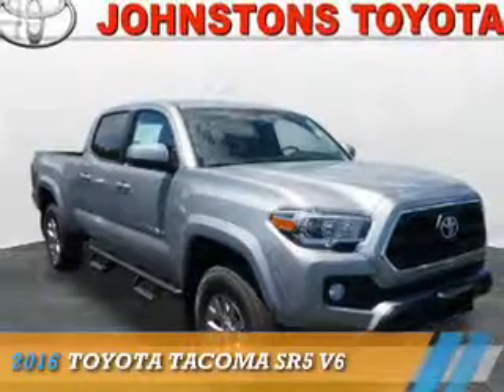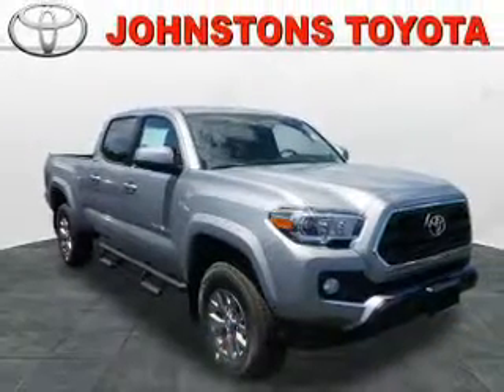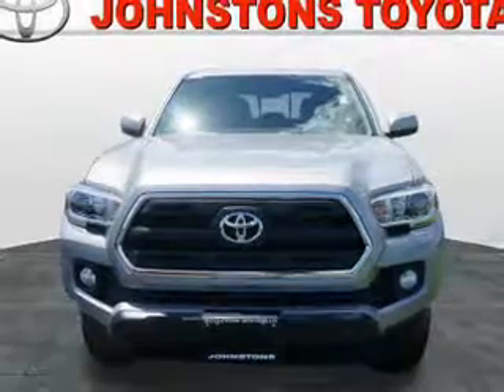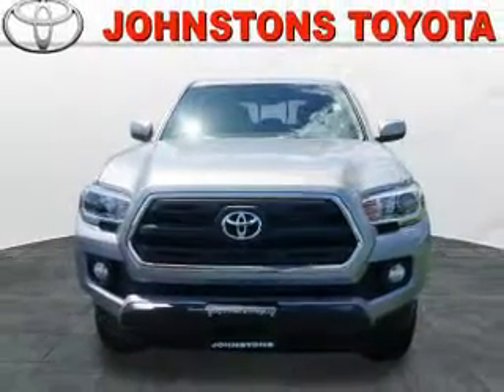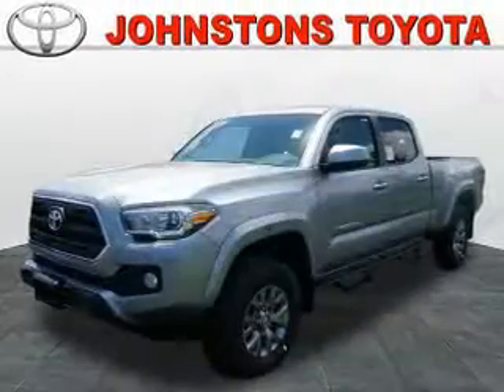2016 Toyota Tacoma 161738 - New Hampton NY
Year: 2016
Make: Toyota
Model: Tacoma
Trim: SR5 V6
Engine: 3.5 liter 6 Cylindercylinder 4WD
Transmission: Autostick
Color: Silver
Mileage: 0
Address:
VIN:3TMDZ5BN2GM009402